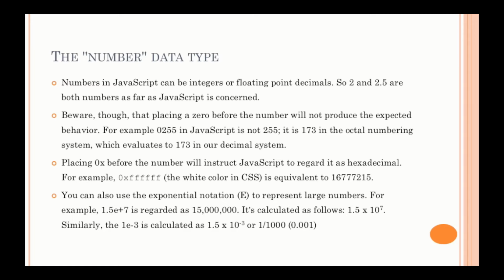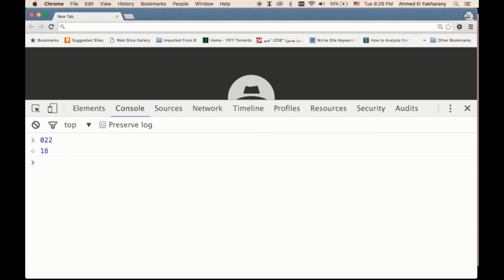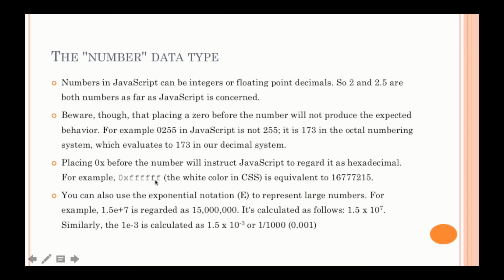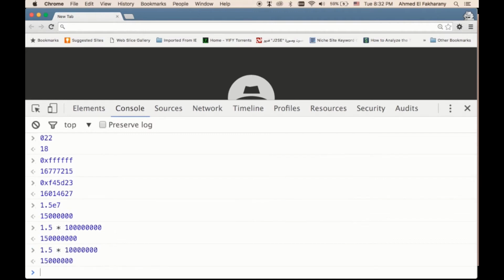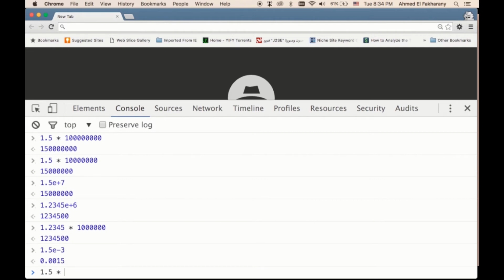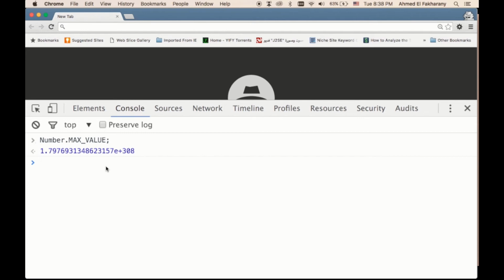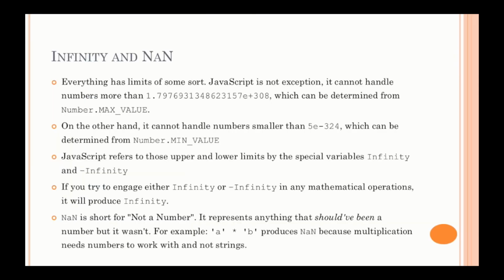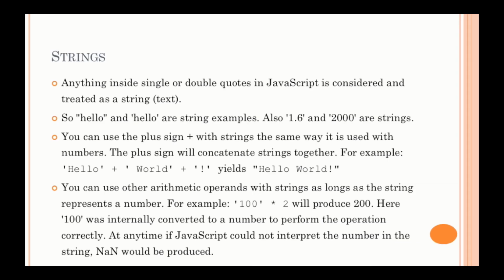Advance JavaScript for Coders | Primitive Data Types | The ''Number'' Data Type | Part 3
In this tutorial, you will learn more details about the primitive data type.Numbers in JavaScript can be integers or floating point decimals. You will also get in-depth knowledge of infinity and NaN.